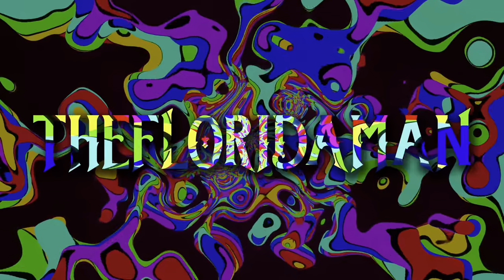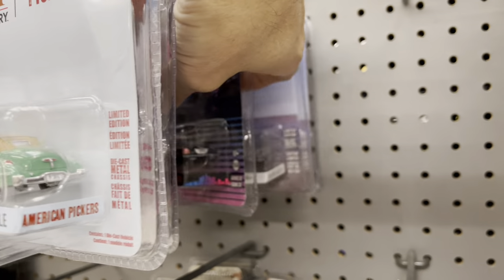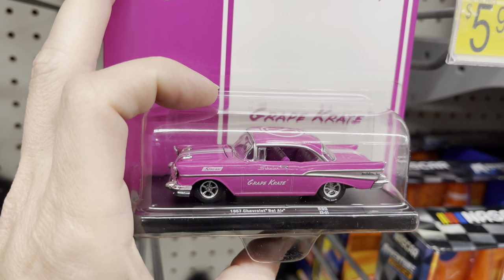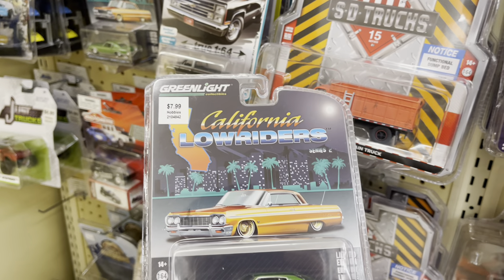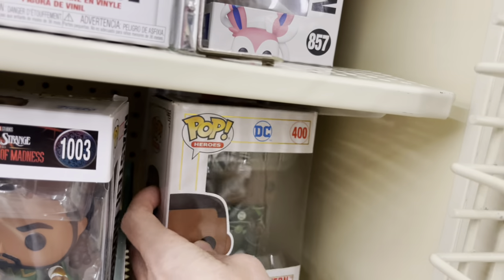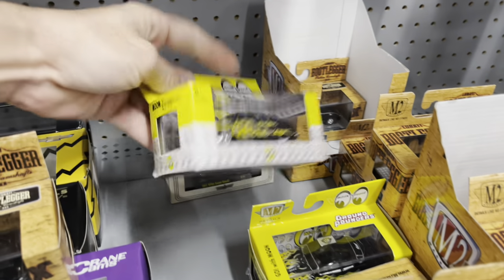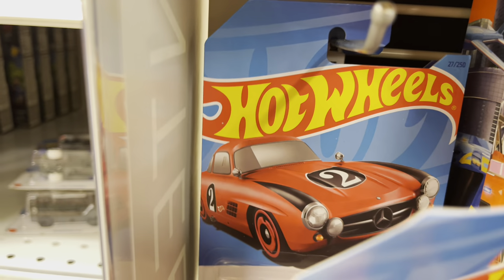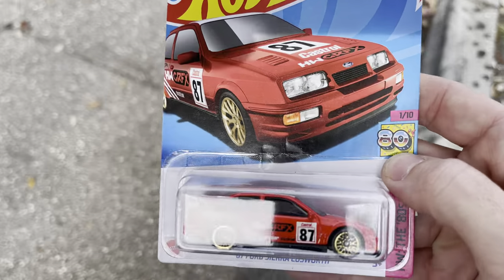I AM STILL FINDING OLD M2 MACHINE ITEMS AT WALMART! RETURNED!?! NEW GIVEAWAY FROM MYGUYCOLLECTIBLES!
I AM STILL FINDING OLD M2 MACHINE ITEMS AT WALMART! RETURNED!?!

Check out myguycollectibles’s profile on Whatnot to see what they’re selling, want, or have in their collection